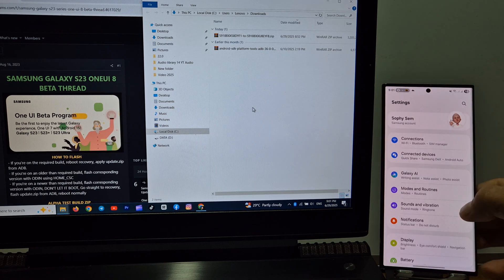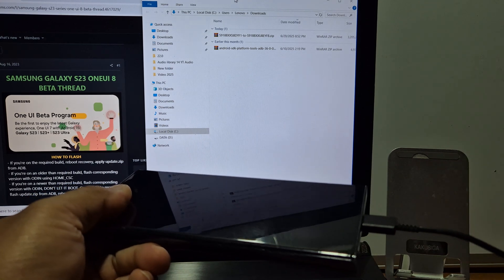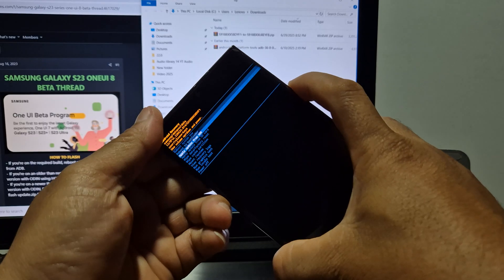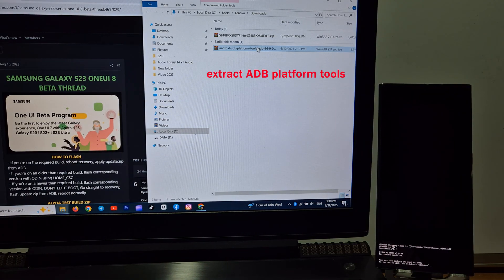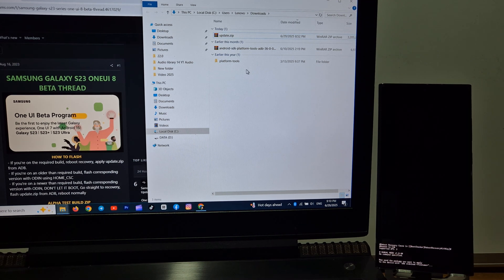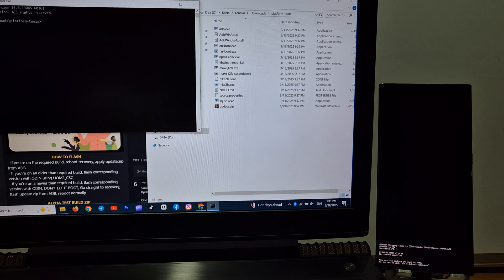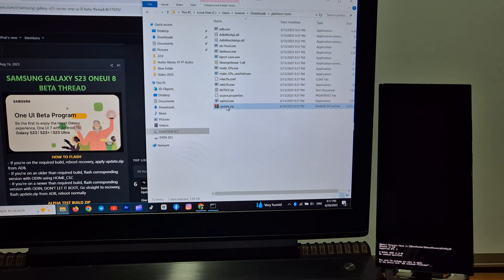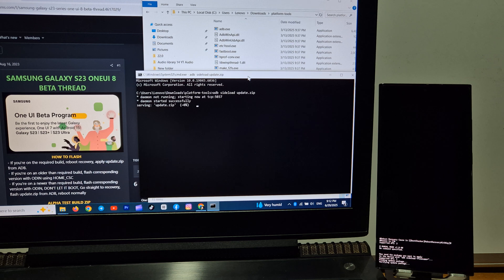Samsung Galaxy S23ultra OneUI 8.0 Beta Update[Installation Guide][ADB Sideload]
Galaxy S23ultra international version get newly test OneUI 8.0 beta

Software information OneUI 7.0 latest security patch :
S918BXXS8DYF1

Software information OneUI 8.0 beta :
S918BXXU8EYFB

How to flash:
-Reboot to stock recovery
-Flash update.zip from ADB Command Promt

New features One UI 8.0 beta :
-Do more with Gemini
-Start searching instantly from anywhere
-Create unique portraits of people and pets
-Phone Call captions
-Put best face forwards, fix blinks, odd expressions, and missed smiles
-Get recommended wallpaper from your own images
-Try a Lock screen that fits to your photos
-Easier access to Galaxy Buds settings
-AI Circle to Search at fast speed
-Multitasking 90:10 split-screen
-Quick share got some quicker tweaks
-More powerful reminders and routines
-Samsung Health gets a bulk up
-Dex for PC app
-Enhanced secure folder
-Easily pair Bluetooth hearing aids

Please comment or ask questions on any videos. I will respond quickly.